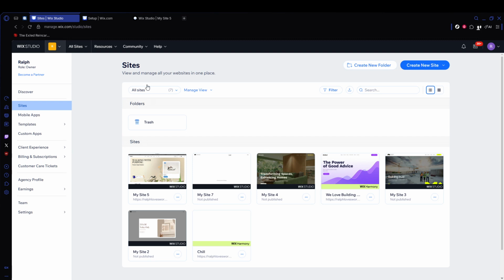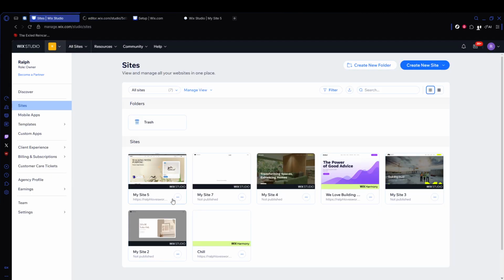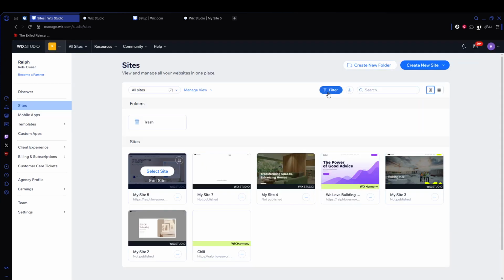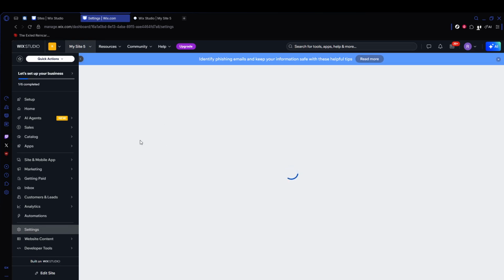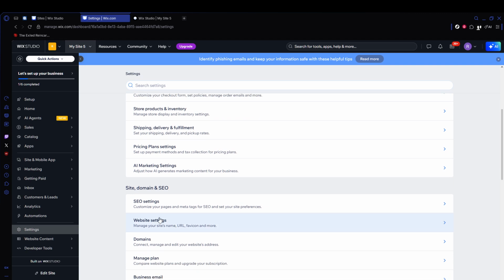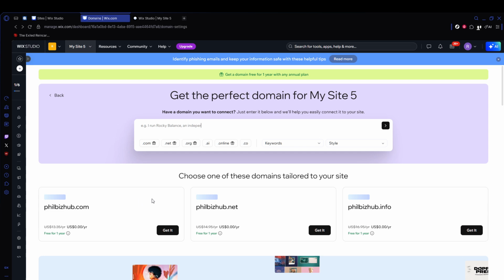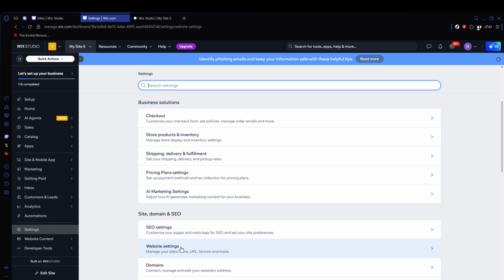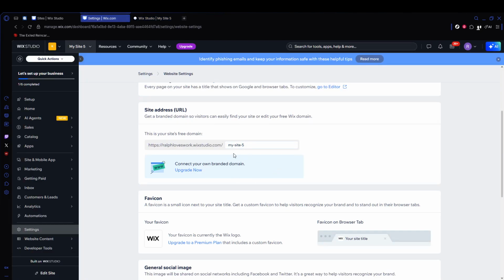How to Change Wix Site Name [Wix Website Tutorial for Beginners]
In today's video we cover How to Change Wix Site Name [Wix Website Tutorial for Beginners]